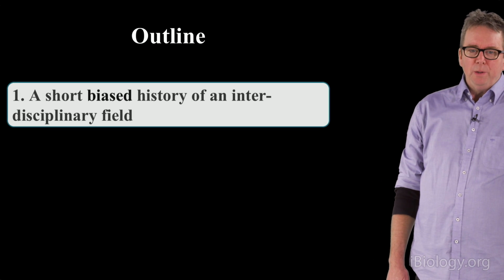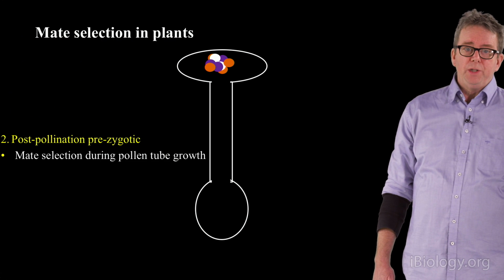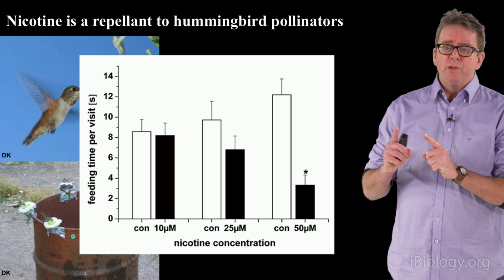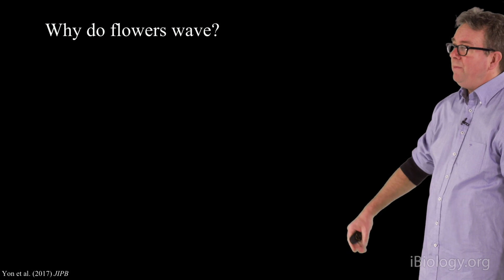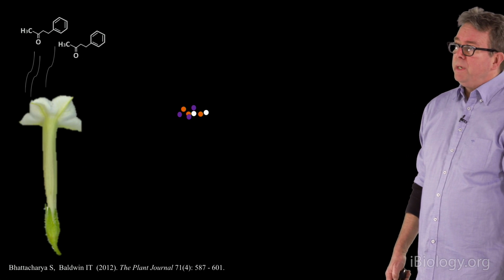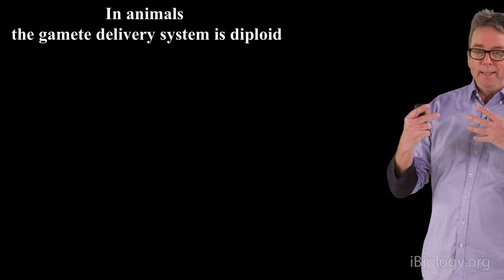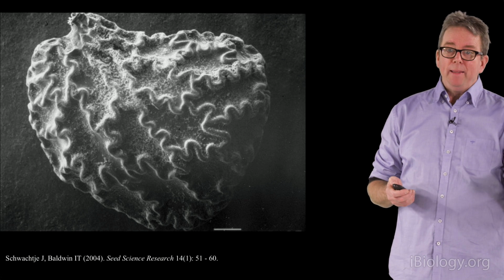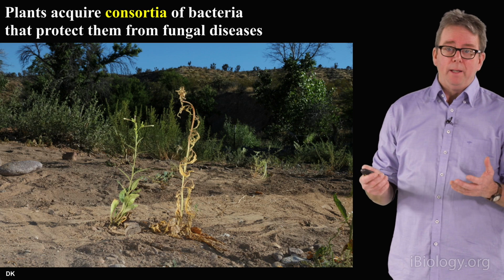Baldwin (Max Planck Inst.) 3: Plant’s perspective on seeds, sex, and microbes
Part 1: Studying a plant’s ecological interactions in the genomics era (Part 1): Dr. Baldwin reveal the mechanism by which the native tobacco plant, Nicotiana attenuata, uses floral metabolites to attract and guide its favorite pollinator.

Part 2: Nicotina attenuata’s responses to attack from a nicotine-tolerant herbivore: Baldwin outlines the evolutionary responses that the Nicotina attenuata has to fight a nicotine-tolerant herbivore, the moth’s caterpillar.

Part 3: Plant’s perspective on seeds, sex, and microbes: Baldwin addresses two different mechanisms by which Nicotiana attenuata can rapidly adapt to the extreme desert environments.

Talk Overview:
Although plants cannot move, they have developed mechanisms to defend themselves and avoid predators. In his first talk, Dr. Ian Baldwin provides a historical perspective on the study of metabolites in plants and the benefits of combining different disciplines to study how metabolites are used by plants to solve ecological problems. Using this interdisciplinary approach, Baldwin and collaborators reveal the mechanism by which the native tobacco plant, Nicotiana attenuata, uses floral metabolites to attract and guide its favorite pollinator, a moth, Manduca sexta.

Nicotiana attenuata generates toxic levels of nicotine, which protects this plant from predation by most animals. In his second talk, Baldwin outlines the evolutionary responses that this plant has to fight a nicotine-tolerant herbivore, the moth’s caterpillar. The caterpillar is not only able to feed on this nicotine-rich plant, it also uses the nicotine it consumes to protect itself from predators. But the plant evolved a few mechanisms to confront this problem. For example, Baldwin and colleges found that when the plant “senses” the presence of a caterpillar, it turns on signaling pathways that decrease its nicotine content and activates a 6-layered suite of responses that includes attracting the caterpillar’s predators, tolerating the damage caused by caterpillars, and switching its sexual system to avoid future caterpillar attack.

In his third talk, Baldwin addresses two different mechanisms by which Nicotiana attenuata can rapidly adapt to the extreme desert environments and survive the long wait before the next post-fire germination opportunity. The first mechanism involves a rapid haploid selection that occurs during mating. The plant relies on pollinators to transfer pollen from plant to plant and it selects pollinators by producing different types of flowers. It even has the capacity to increase a pollinator’s outcrossing rate by producing flowers with different levels of nicotine, from moderate to toxic levels, pressing the pollinator to visit multiple flowers from different plants while nectaring. The second process involves the recruitment of beneficial microbes from the soil after germination.

Speaker Biography:
Dr. Ian Baldwin is a professor and director of the Max Planck Institute for Chemical Ecology where he studies the Nicotiana attenuata as a model organism to understand how plants solve ecological problems. Baldwin received his AB in Chemistry and Biology from Dartmouth College in 1981 and started his graduate studies at Cornell University where he joined the Section of Neurobiology and Behavior. After graduating in 1989, he became a professor in the Department of Biology at SUNY Buffalo. He foresaw the importance of combining multiple disciplines to study plant ecology and in 1996, he co-founded the Max Planck Institute for Chemical Ecology, a multi-disciplinary center to study the chemically-mediated interactions of plants.

For his scientific contributions, he was elected a member of the National Academy of Sciences (2013), and a Fellow of the American Association for the Advancement of Science (2016). Learn more about Dr. Baldwin’s research here: